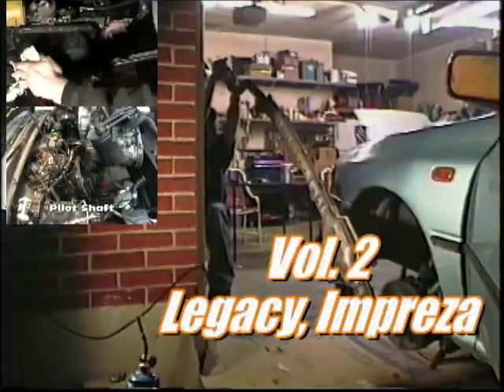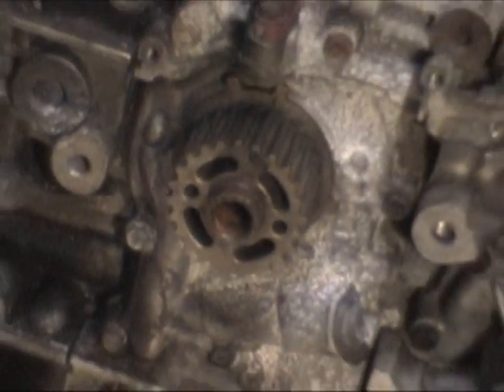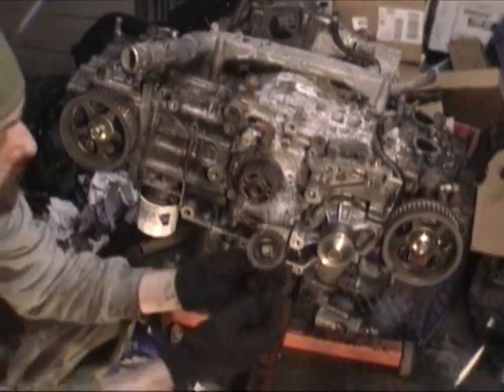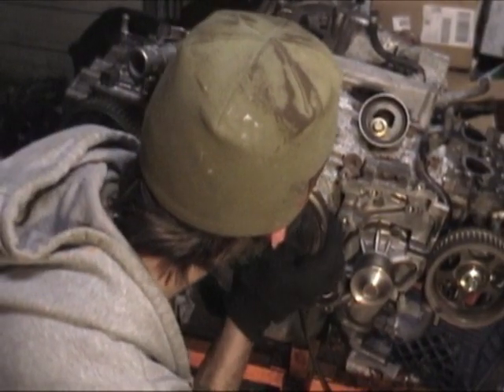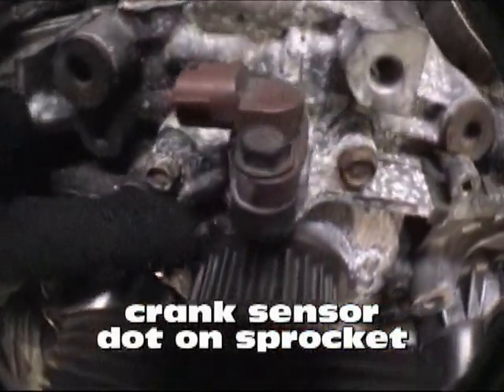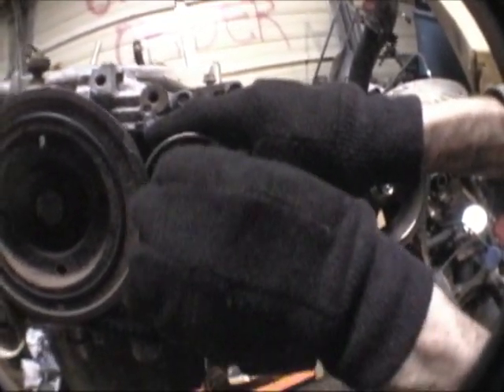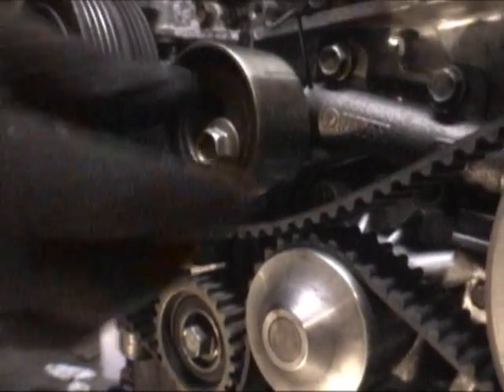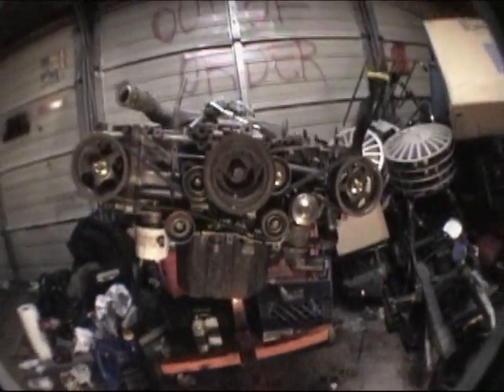Subaru SOHC Timing Belt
EJ22e and all SOHC
Impreza, Legacy, Liberty